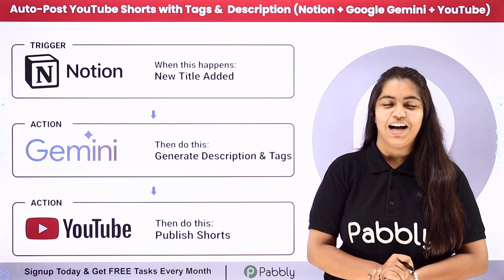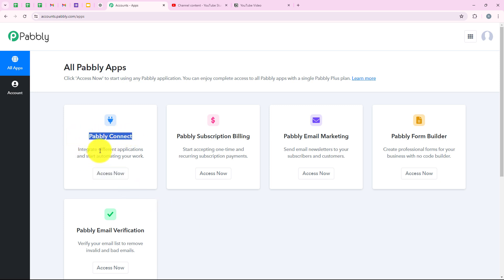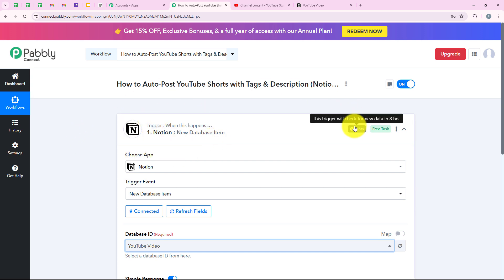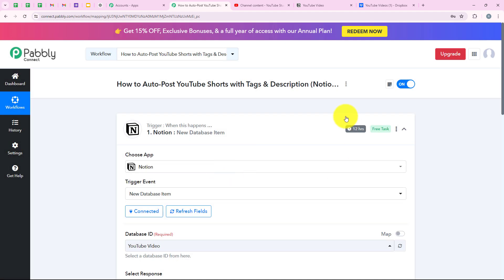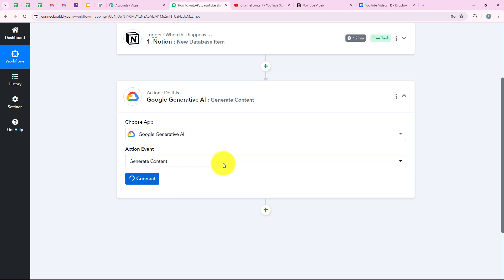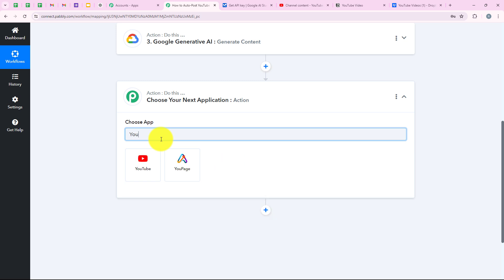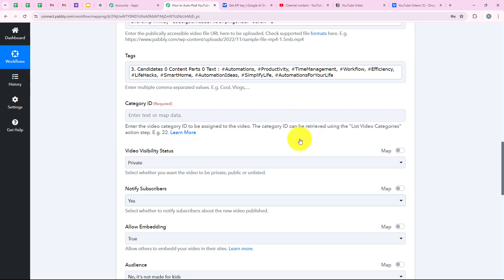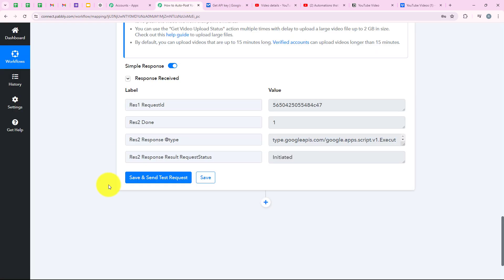How to Auto-Post YouTube Shorts with Tags & Description (Notion + Google Gemini + YouTube)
In this tutorial, we'll guide you through the process of auto-posting YouTube Shorts with tags and descriptions using Notion, Google Gemini, and YouTube via Pabbly Connect. Notion is a powerful tool for organizing information, while Google Gemini helps generate creative content, and YouTube is the leading platform for video sharing.

By integrating Notion with Google Gemini and YouTube through Pabbly Connect:

Automatically post YouTube Shorts with pre-generated tags and descriptions.
Ensure that your video content is seamlessly uploaded and optimized without manual intervention.
Ensure that your YouTube Shorts are consistently posted with engaging tags and descriptions, enhancing your content management and engagement processes.

Use Case:
I run an Edutech company and regularly upload YouTube Shorts to engage our audience with quick, educational snippets. Using Notion to plan and organize our video content, I can streamline the process with Pabbly Connect by automatically uploading videos to YouTube Shorts and generating engaging descriptions using Google Gemini. This automation helps us save time, maintain consistency, and focus more on creating high-quality content.

1. Automation: Pabbly Connect offers automation capabilities that can help you automate mundane and repetitive tasks. This allows you to save time, money and resources.

2. Integration: Pabbly Connect provides a wide range of integrations so that you can connect different web services with each other. This helps you to create smarter workflow processes and make your business more efficient.

3. Security: Pabbly Connect takes security seriously and provides an industry-standard security system to protect your data and applications.

4. Scalability: Pabbly Connect is highly scalable and allows you to easily add new applications and services to your workflow.

 5. Cost-effective: Pabbly Connect is cost-effective and provides plans for different business sizes.